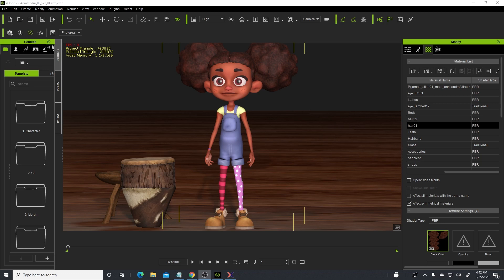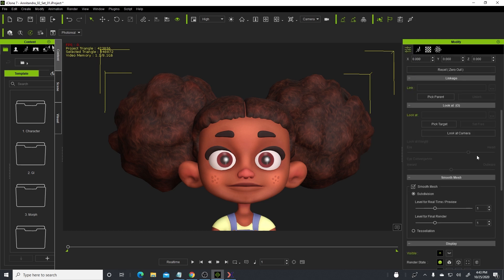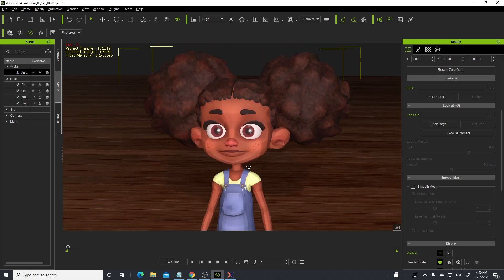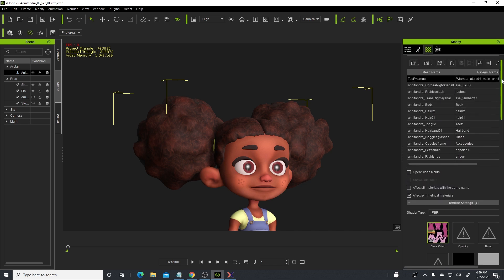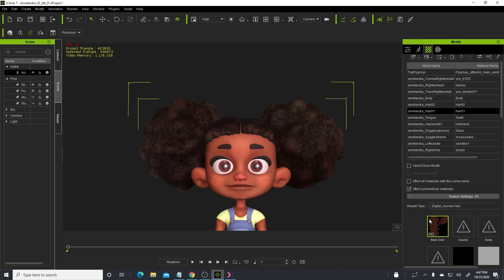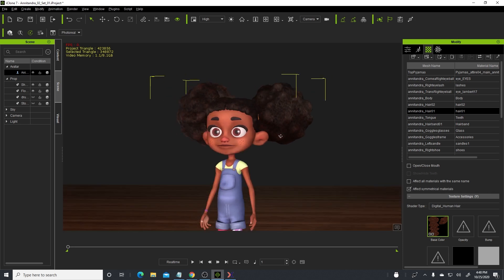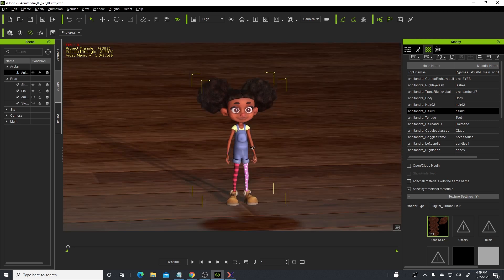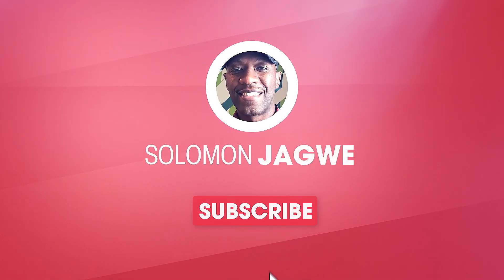How to use Digital Human Hair Shader for Custom Characters in iClone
This is a quick tutorial showing how you can use the iClone Digital Hair Shader on your Custom Character. This shader makes a big difference in the appearance of your custom character's hair.